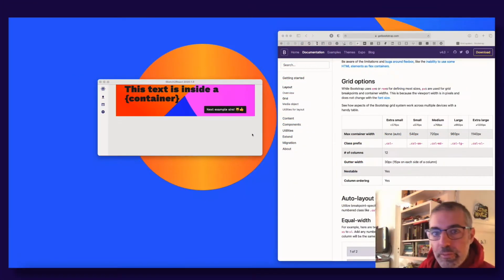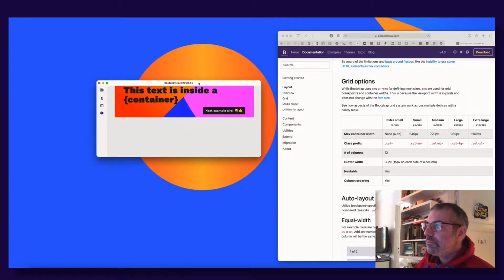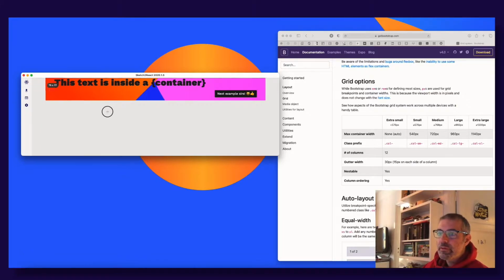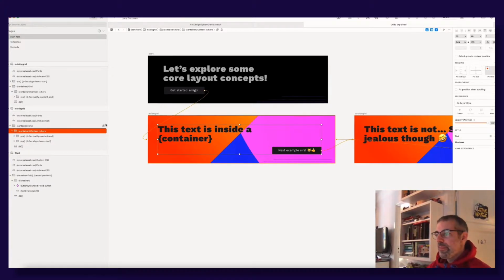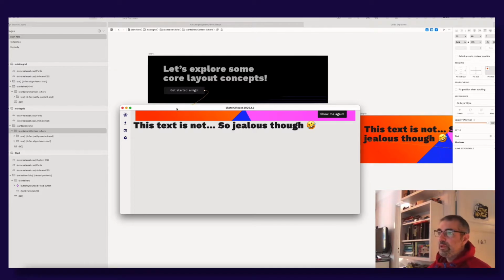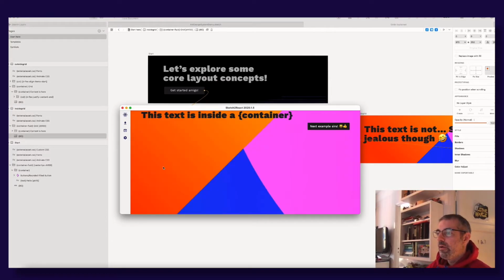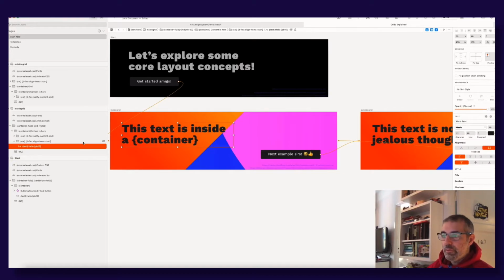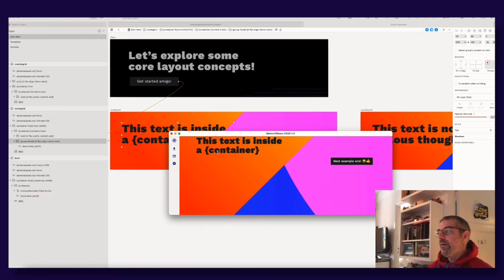Sketch2React – Core Concepts, Grid and Containers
Juan explains the core concepts about:
• Our built-in Bootstrap grid and how it works
• The concept of using {containers} and how core they are
• How to use {group-fixed} to wrap things in code like they look inside Sketch app